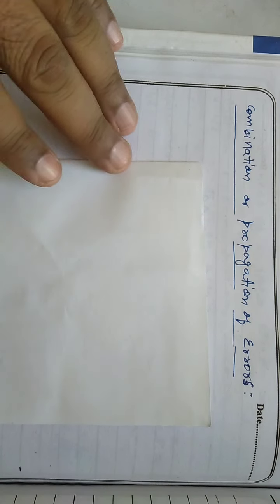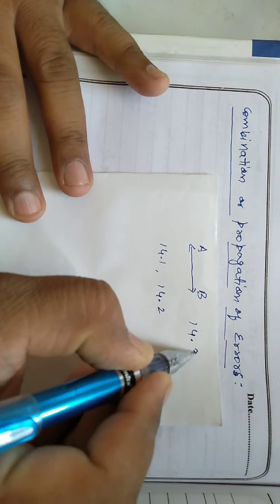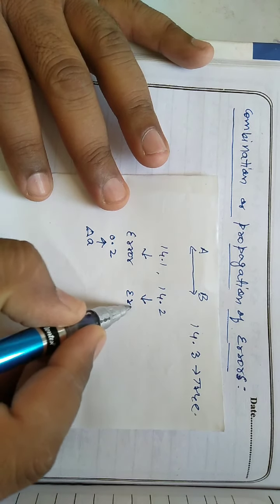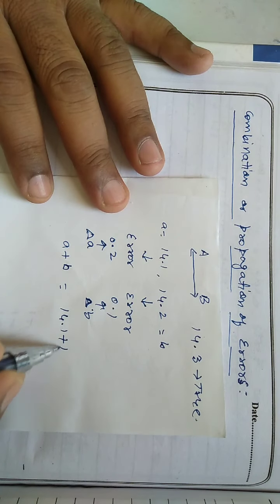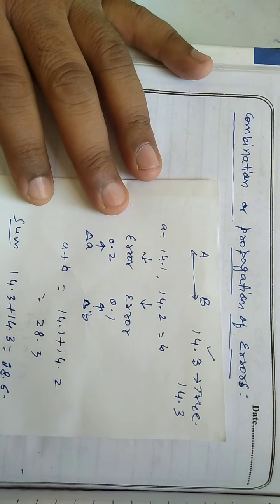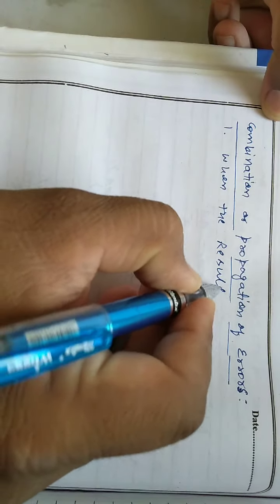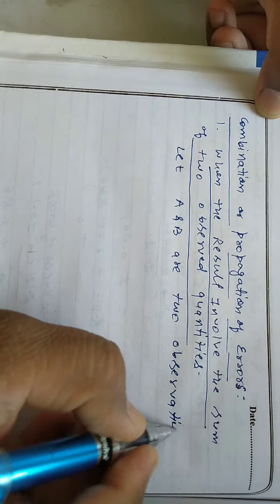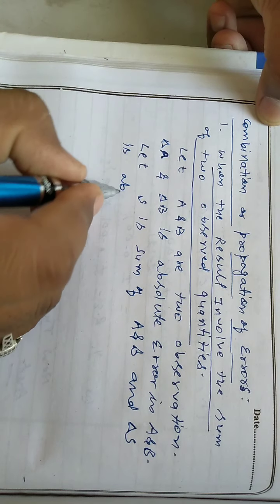Propagation of error